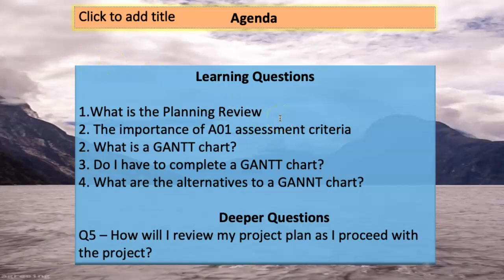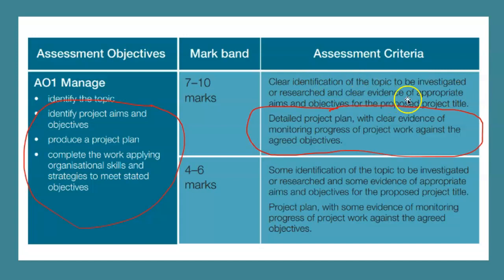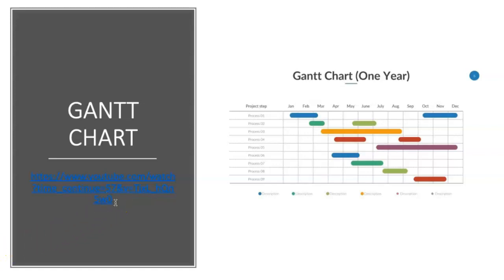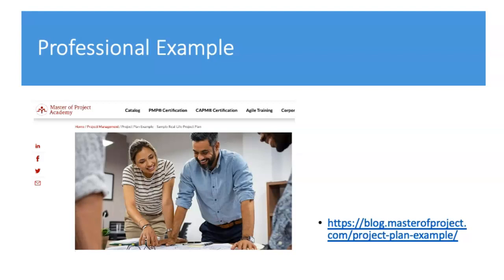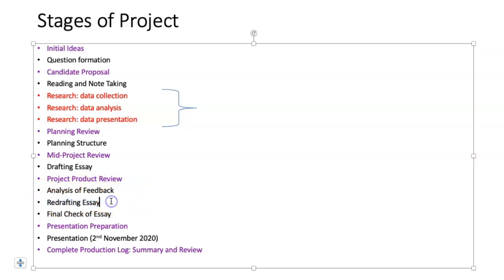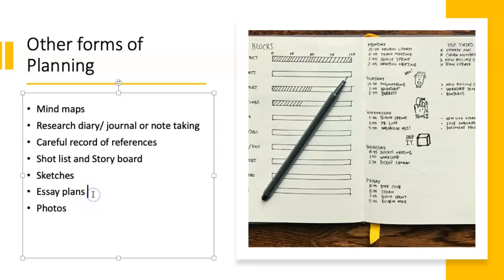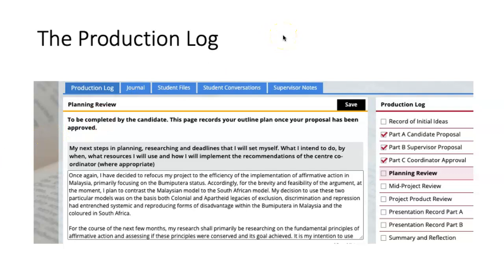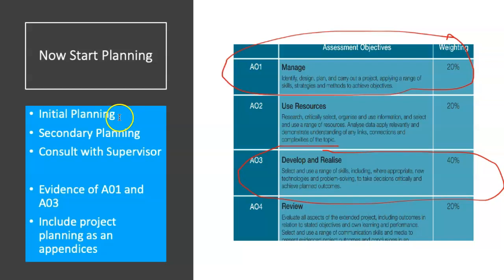EPQ Project Planning - PFL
A detailed account of how to plan your EPQ project focusing on dates, SMART targets and effective use of the Production Log. Particularly useful for schools that use Project Q.